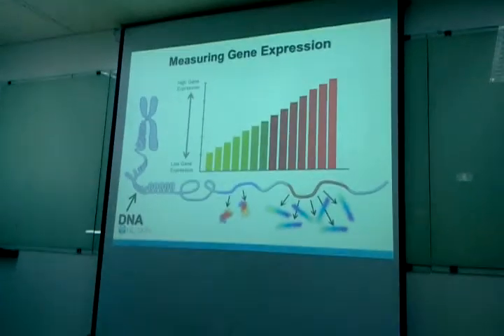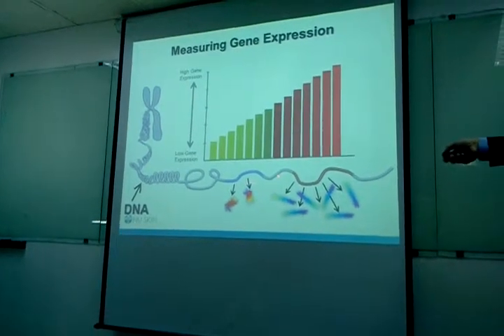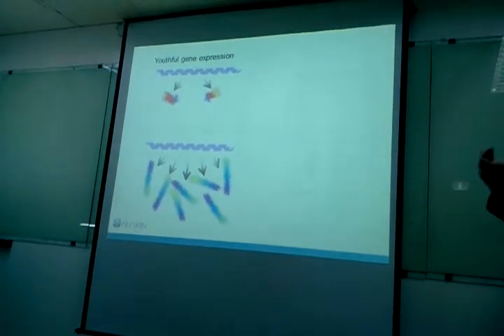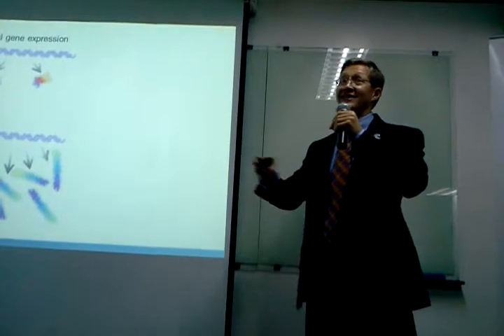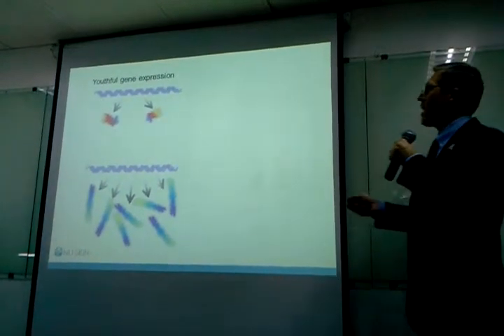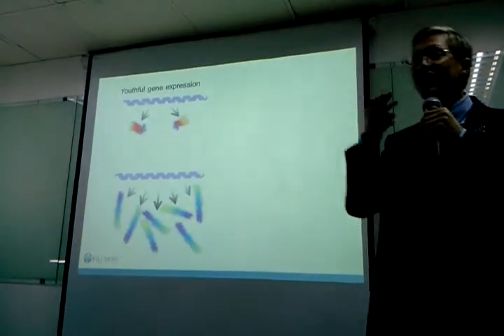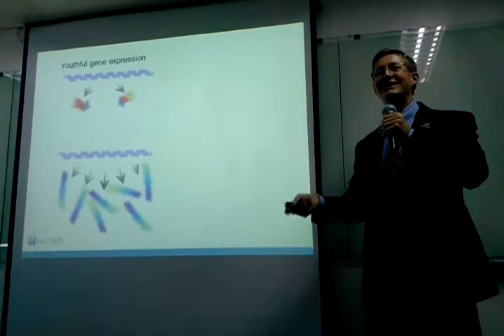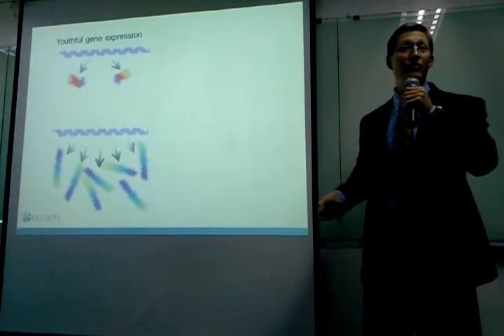Ageloc science training